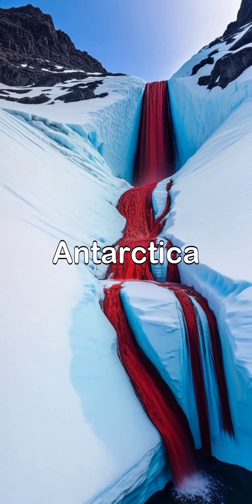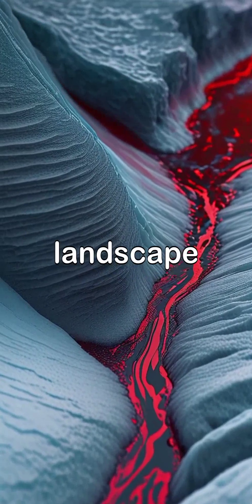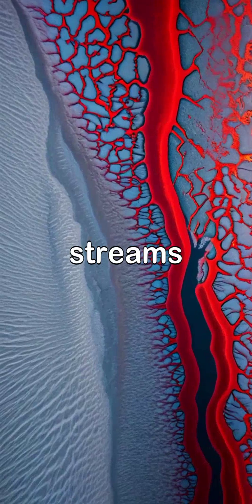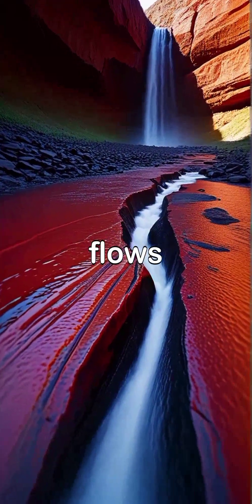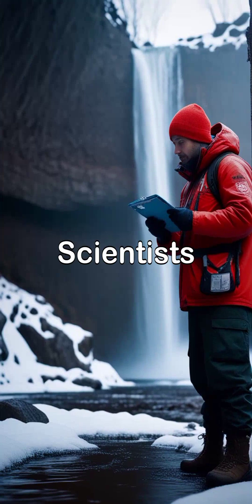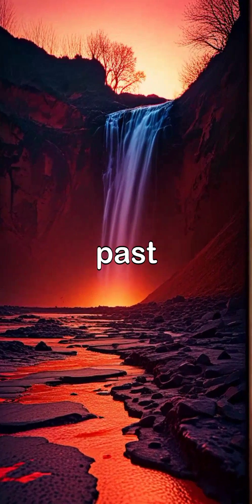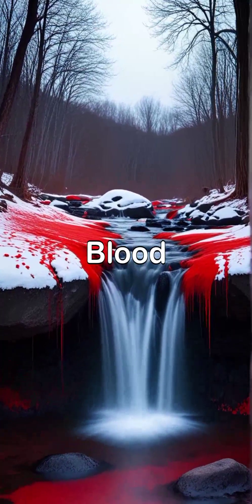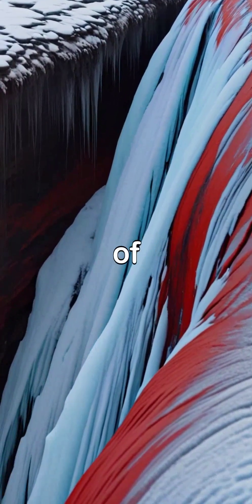Blood Falls in Antarctica – Red-colored waterfall from a glacier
📌 Description:

In the coldest and most isolated place on Earth, Antarctica hides a terrifying yet fascinating mystery – the Blood Falls. 🩸 This strange red-colored waterfall flows out of the Taylor Glacier, looking like a stream of blood on pure white ice.

But what causes this shocking phenomenon? 🌍
Scientists discovered that the red color comes from iron-rich saltwater trapped for millions of years beneath the glacier. When exposed to air, it rusts and turns blood red.

In this video, you’ll discover:
✅ How Blood Falls was formed
✅ The science behind its red color
✅ The ancient secrets hidden under Antarctica’s ice
✅ Why Blood Falls is one of Earth’s strangest natural wonders

Prepare to uncover one of the most chilling mysteries of Antarctica! ❄️